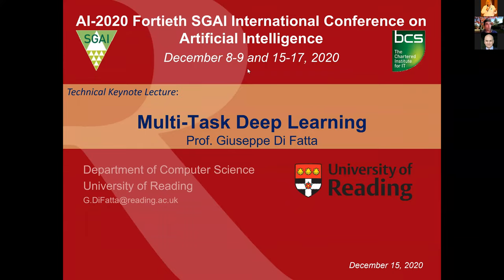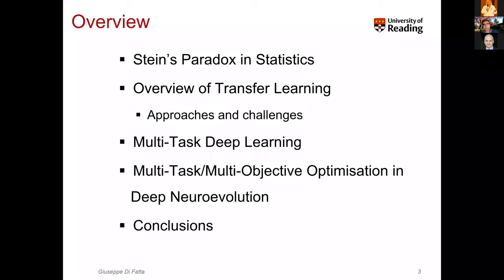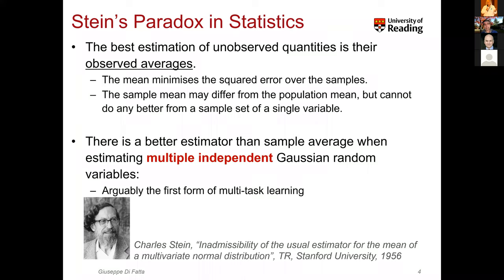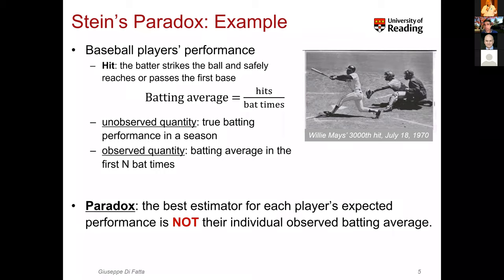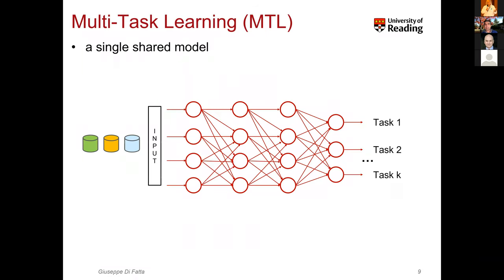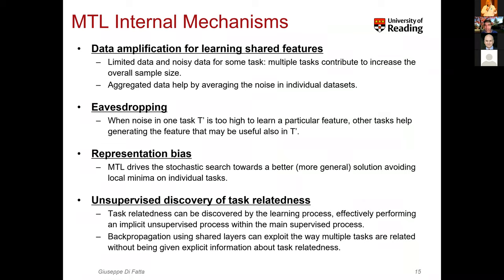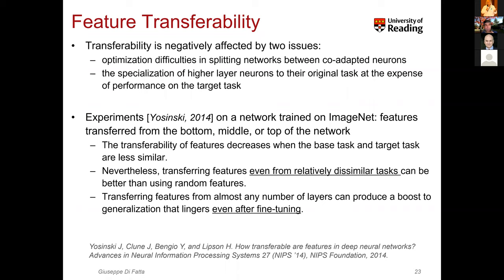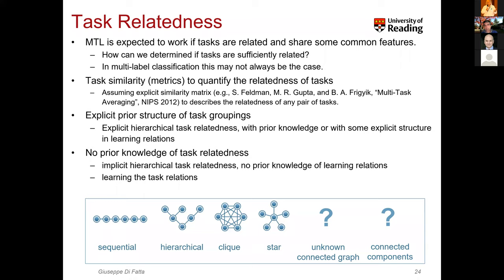AI 2020 Technical Keynote talk - Giuseppe Di Fatta - University of Reading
"Multi-Task Deep Learning". Technical Keynote Lecture at AI-2020, the 40th annual conference of the BCS Specialist Group on Artificial Intelligence (SGAI).